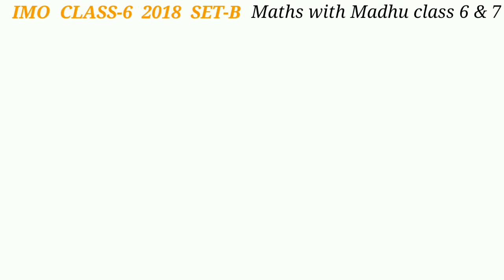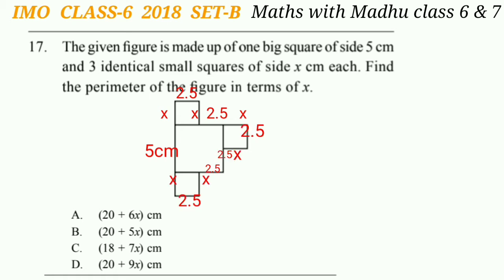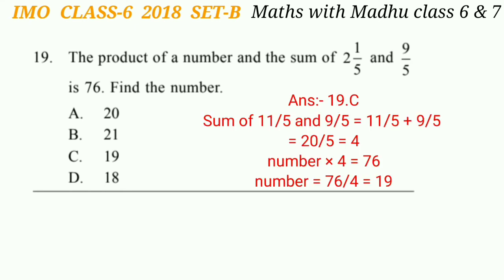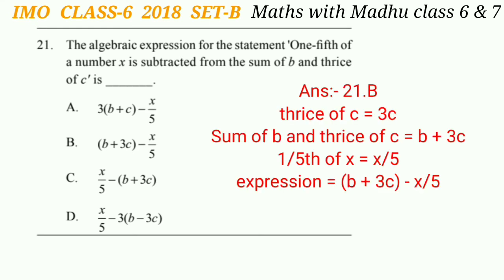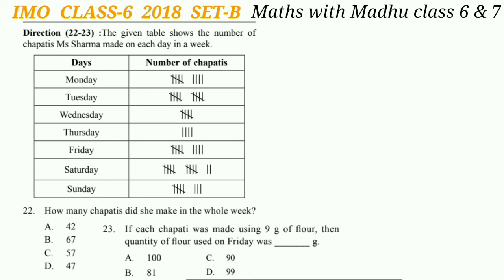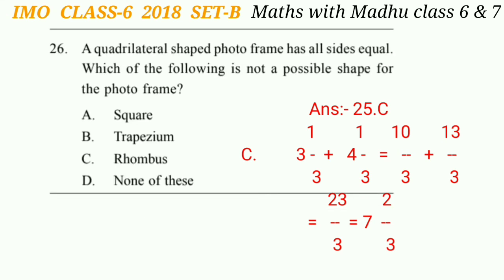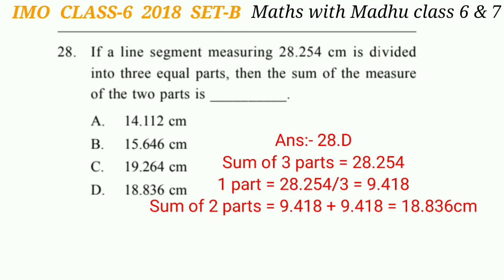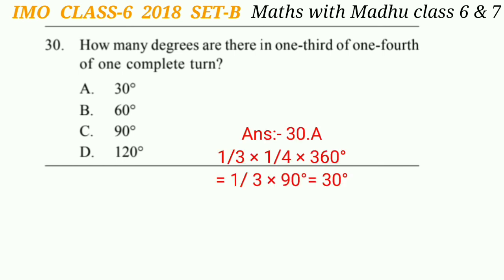IMO Class-6 Question Paper with solutions.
Class 6 imo question paper with answers for practice.